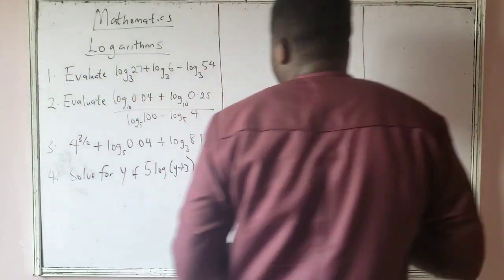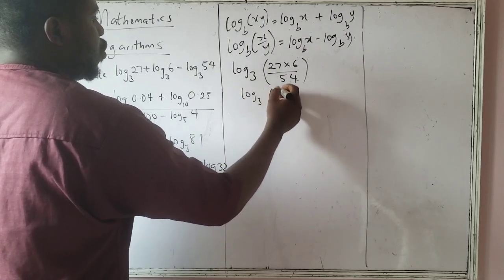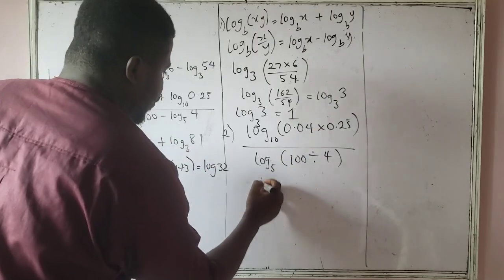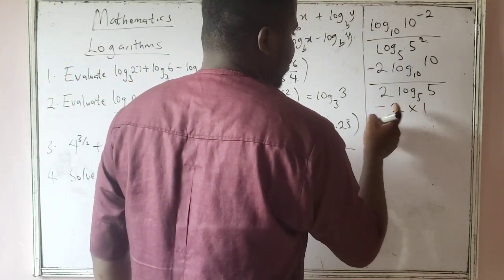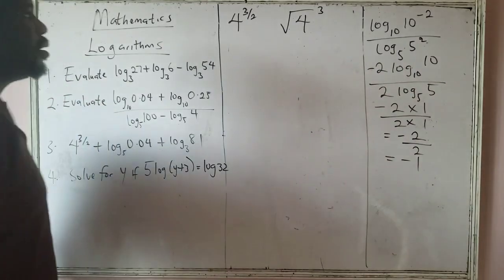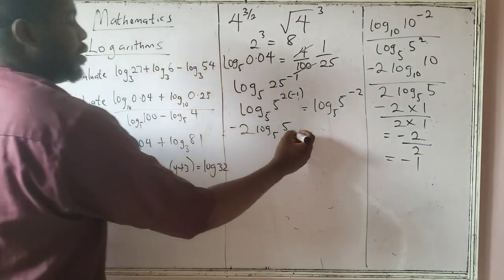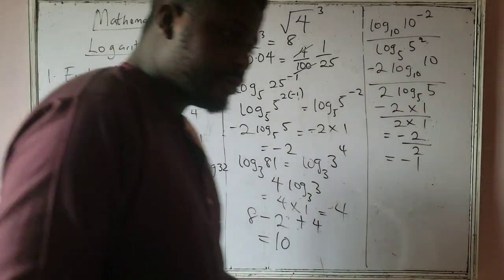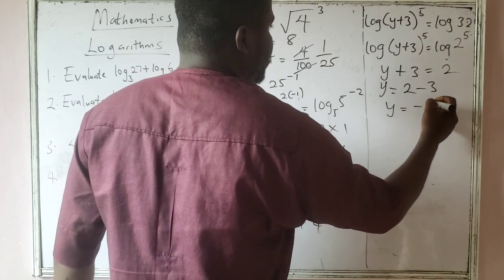LOGARITHMS: QUESTIONS AND ANSWERS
Useful for students preparing for WAEC, NECO and JAMB examination.